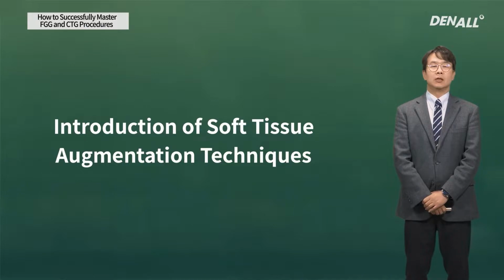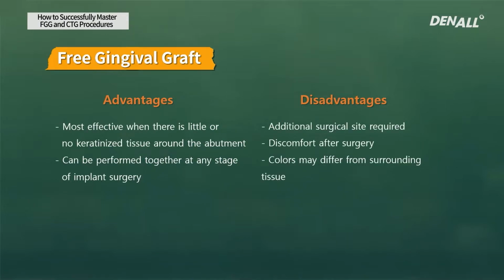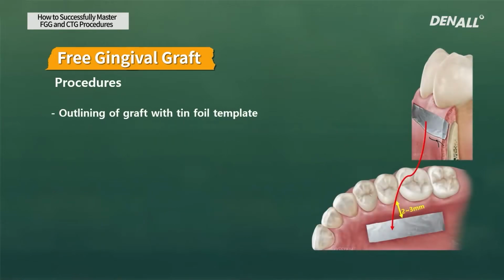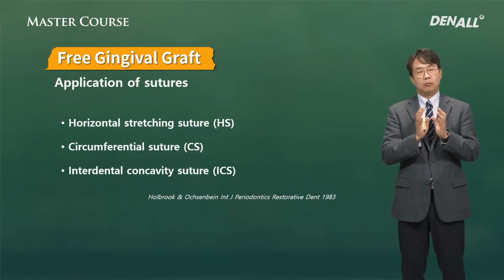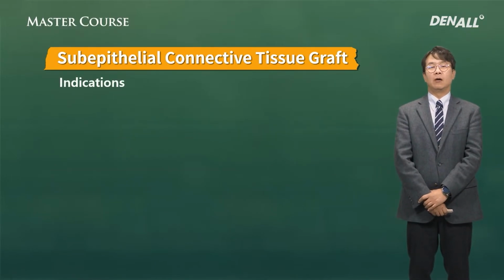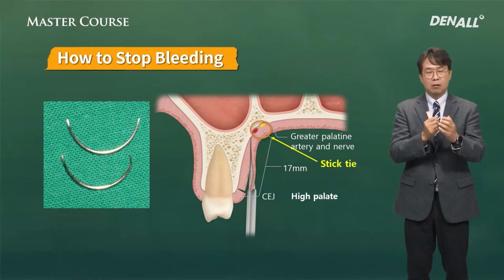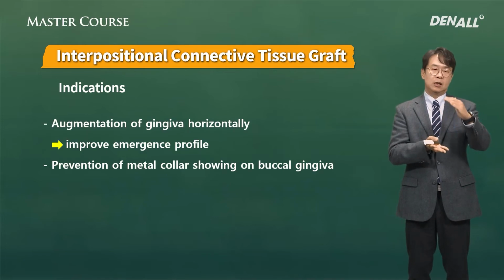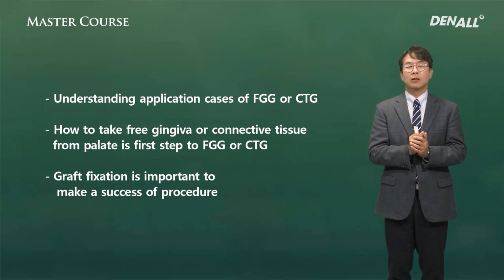[Master Course - SURGERY] How to Successfully Master FGG and CTG Procedures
0) INTRO [00:00]
1) Introduction of soft tissue augmentation techniques [01:37]
2) Free gingival graft [04:53]
3) Connective tissue graft [15:30]
4) Summary [26:43]